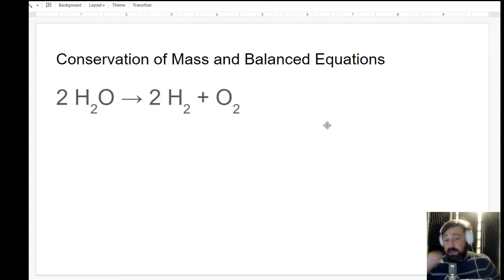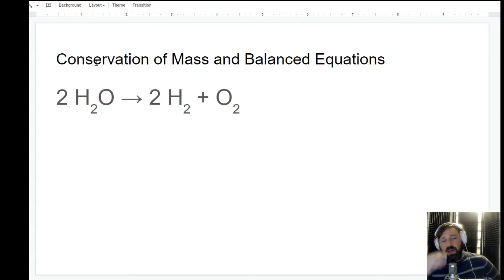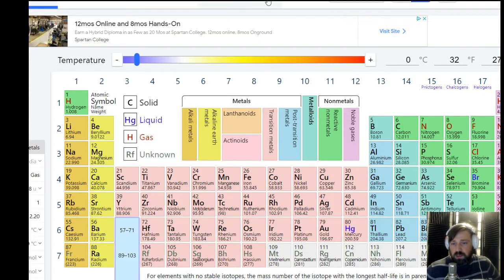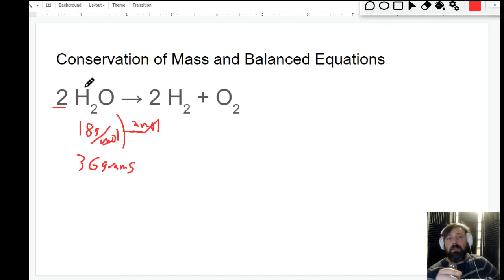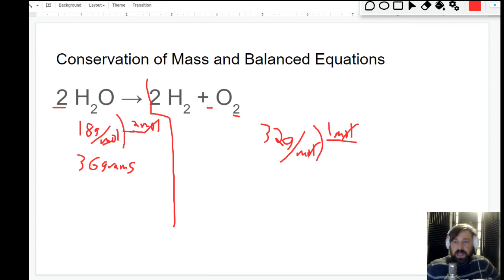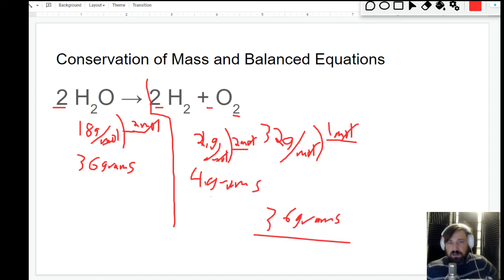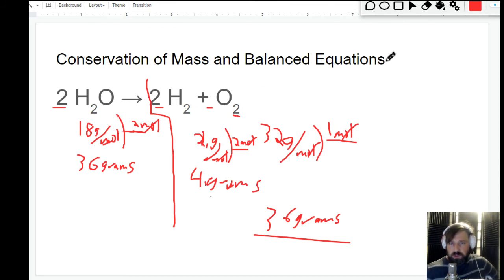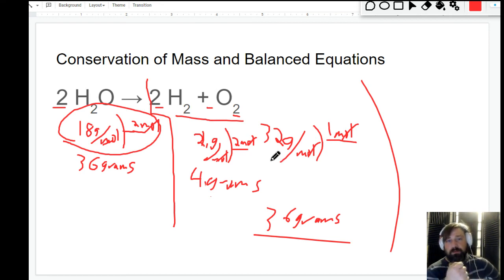PreAP 1-22-21 Conservation of Mass and Balancing Chemical Eq.